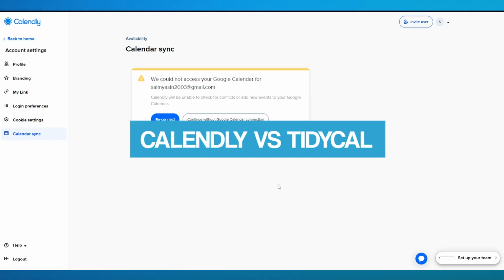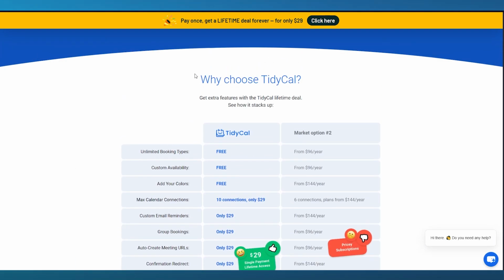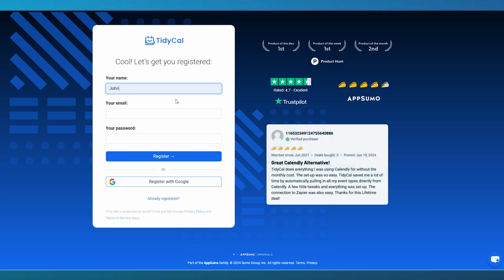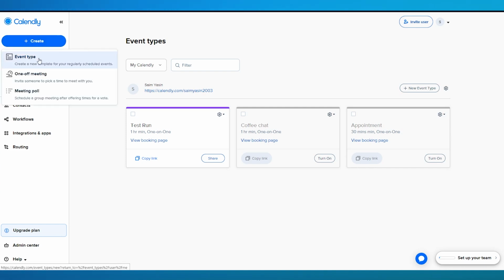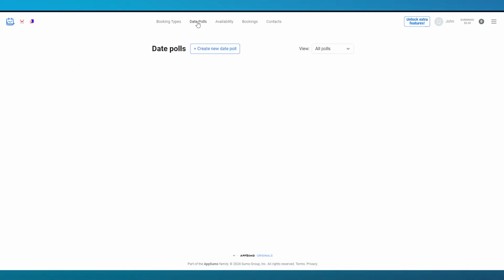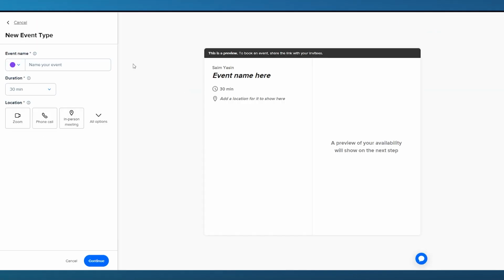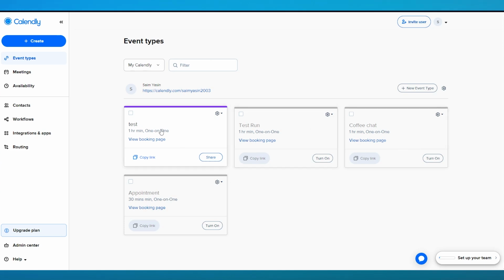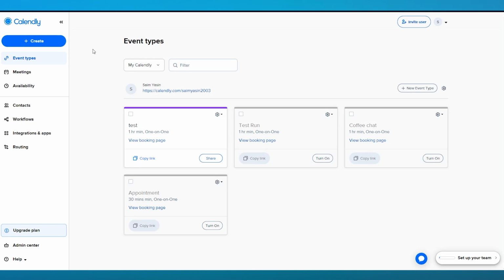Calendly VS Tidycal: Which is Better For Your Needs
🌟 Calendly vs. TidyCal – Which Scheduling Tool is Best for Your Needs in 2024? 📅🚀

Are you looking for the perfect scheduling tool to streamline your appointments in 2024? In this video, we’ll compare Calendly, a leading scheduling platform, with TidyCal, an affordable and easy-to-use option gaining popularity!

✨ What We’ll Compare:
🔧 Event Customization: Which platform offers the most flexible scheduling options?
⏰ Availability Settings: Learn how each tool manages your availability to avoid conflicts.
🔗 Integrations: See how both tools integrate with your favorite apps for seamless scheduling.
💸 Pricing Plans: Find out which tool offers the best value for your needs—whether you’re a freelancer or a business.
🤝 Customer Support & User Experience: Understand how each platform handles support and how easy they are to use.

Calendly shines with its robust automation and user-friendly interface, making it ideal for professionals and larger businesses. Meanwhile, TidyCal offers a budget-friendly solution with all the essential features you need to manage your schedule effortlessly.

📲 Watch now to find out which tool—Calendly or TidyCal—best suits your scheduling needs in 2024!